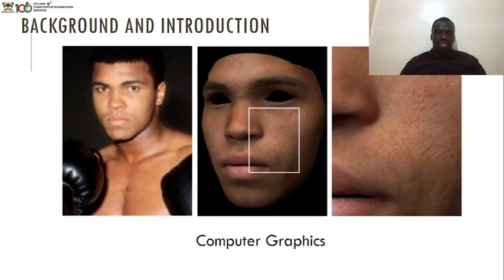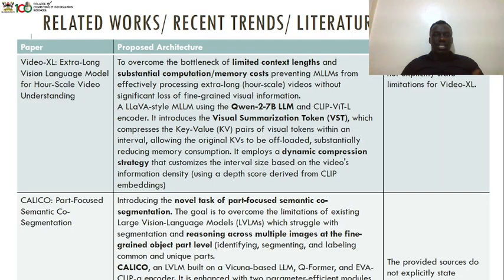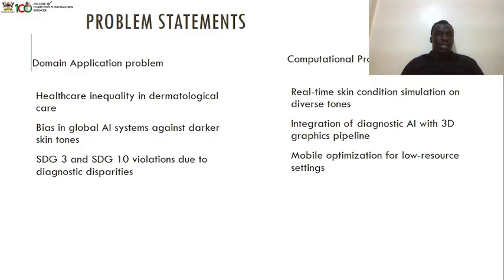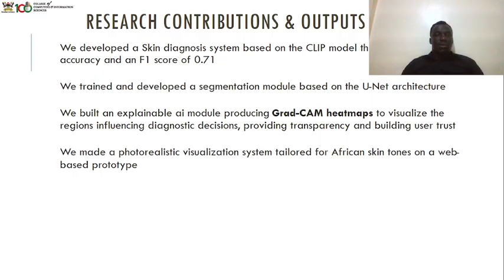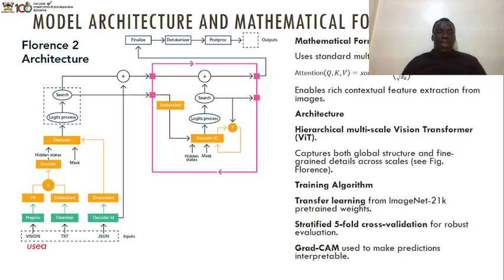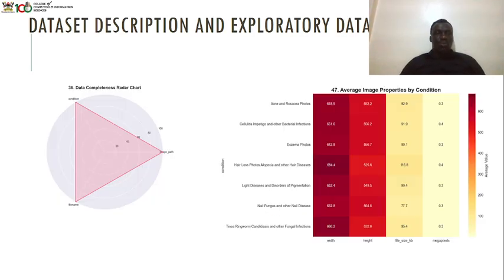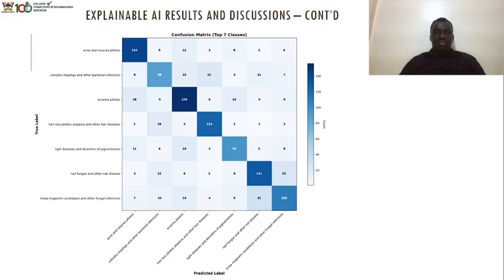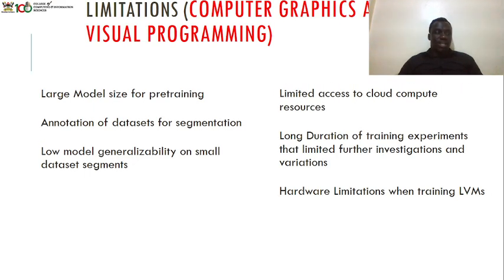final project ai